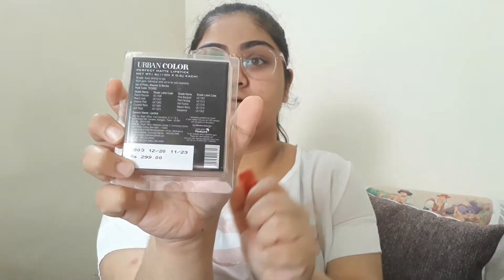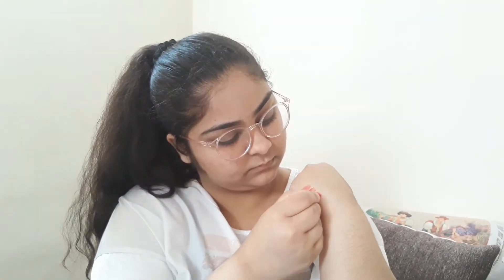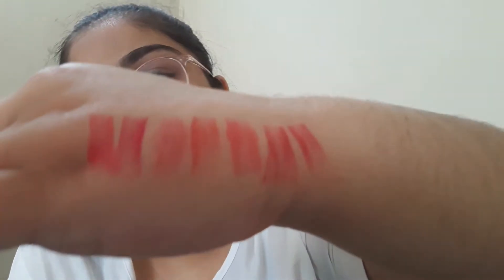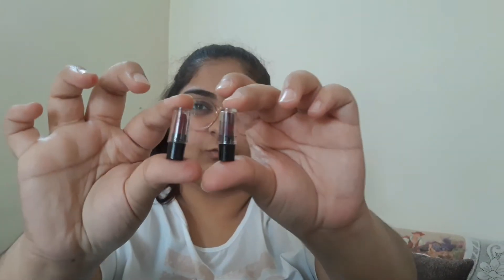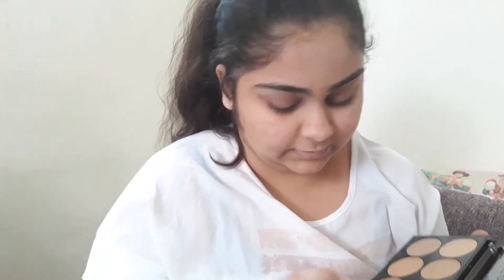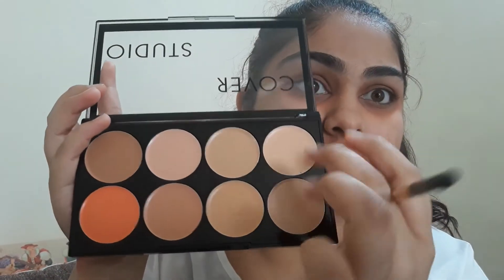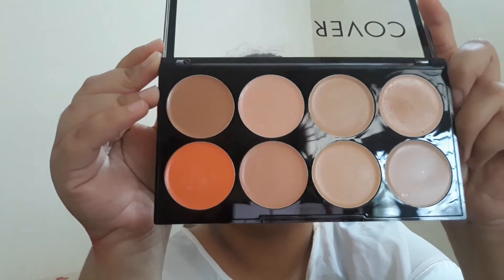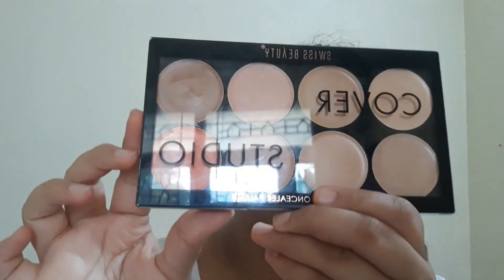Swiss Beauty Concealer Palette | Review and Demo | 2021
Hey people !!!
So i recently discovered the swiss beauty concealer palette on amazon and i found it quite good that too in an affordable price. I thought of sharing my experience with you guys.

Swiss Beauty Concealer Palette:-

Bye Bye